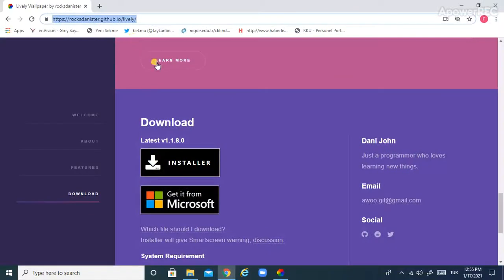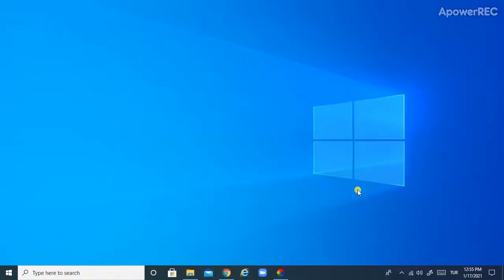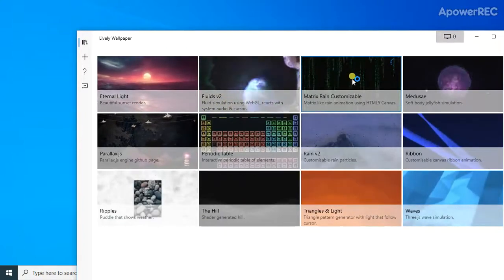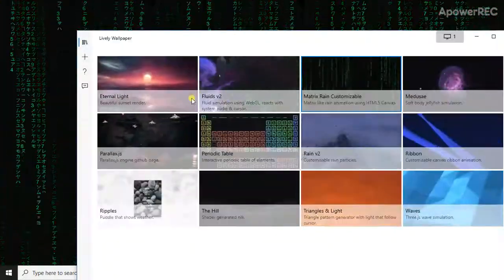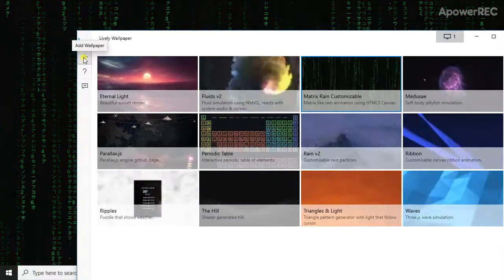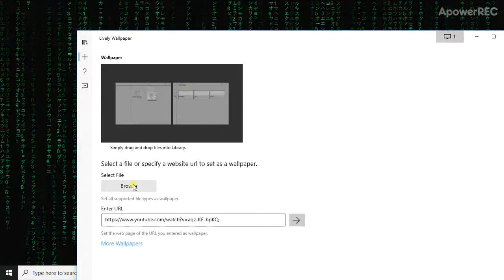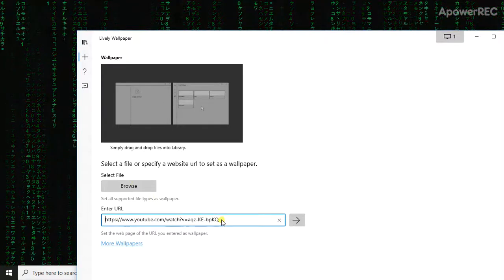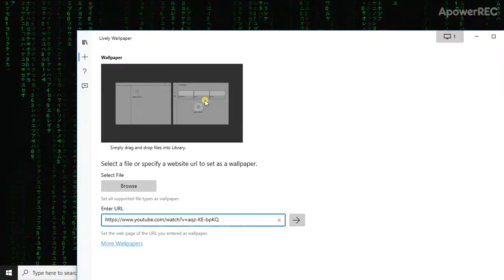Best alternative to Wallpaper Engine Lively Wallpaper may be the ultimate wallpaper app for Windows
Lively is an open source wallpaper application for Microsoft Windows 10 devices that is available as a desktop version and a Microsoft Store version. You may use it to display animated wallpapers or interactive desktop backgrounds on Windows 10 machines, including YouTube videos, HTML pages, or games.

Wallpaper functionality has not really changed that much on Windows since the Windows XP days. Microsoft did introduce support for animated wallpapers in Windows Vista Ultimate but removed support for it in future versions of Windows.

Wallpaper applications are still superior in many regards as they add more functionality and give users more control over what is displayed on their desktops.